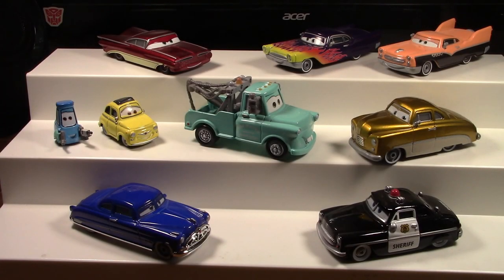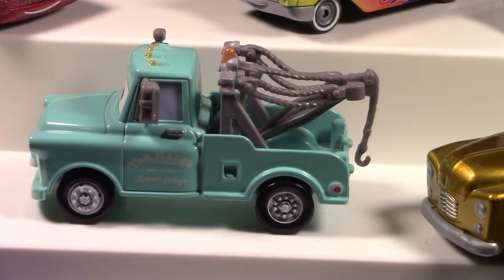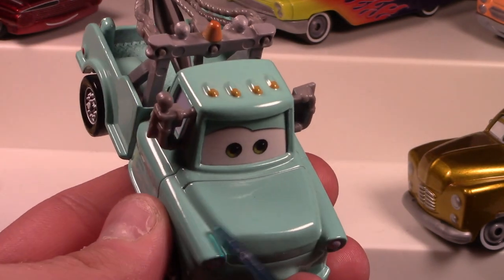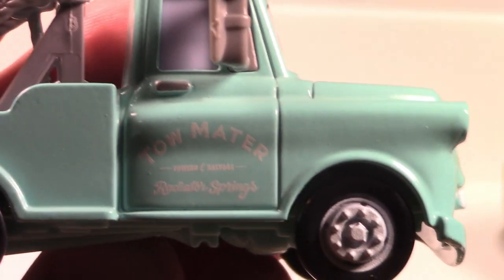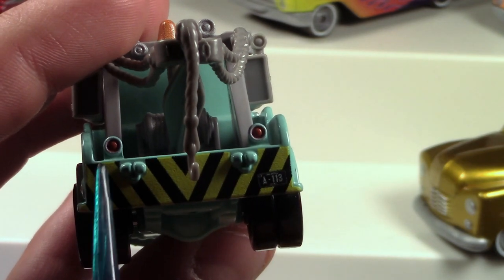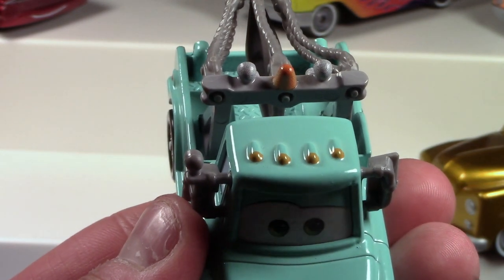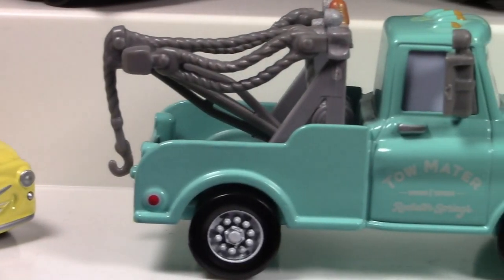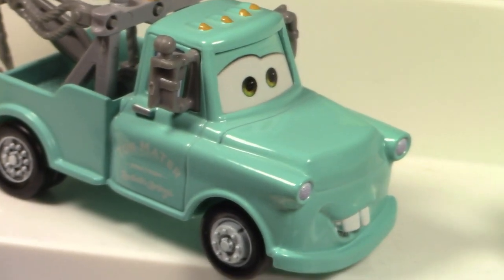Brand New Mater (Retro Radiator Springs) | Mattel Disney Pixar Cars Diecast Review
Hello everyone! Welcome back for another Disney Cars die-cast review. Today, we're looking at Brand New Mater, one of the original Radiator Springs townees as he appeared many years ago.

This is a birthday suggestion from materfan08
Have an awesome birthday!

If you would like me to review a diecast for your birthday, please let me know two weeks in advance, and I will review it as long as I have it!